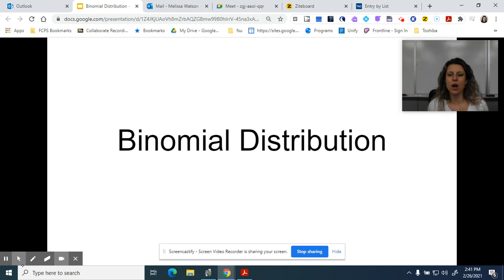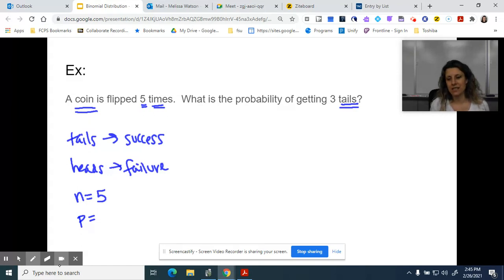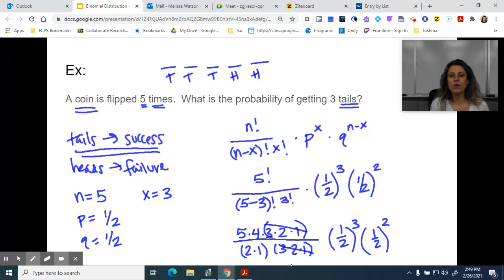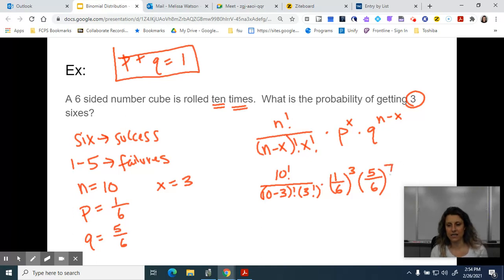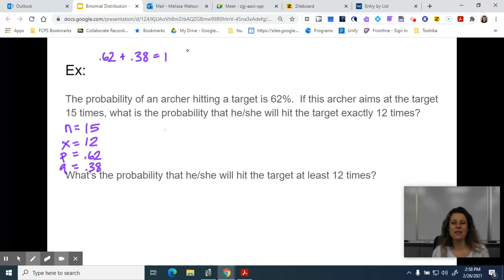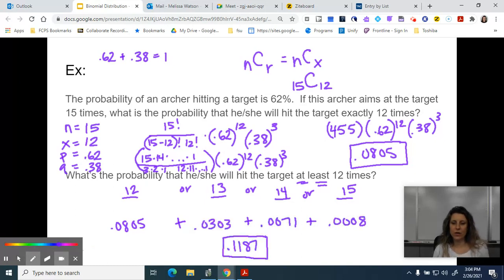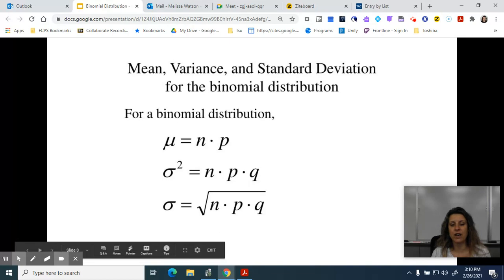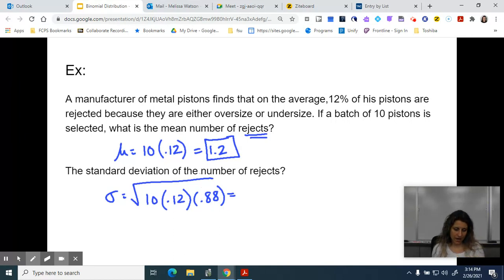Binomial Distribution Video